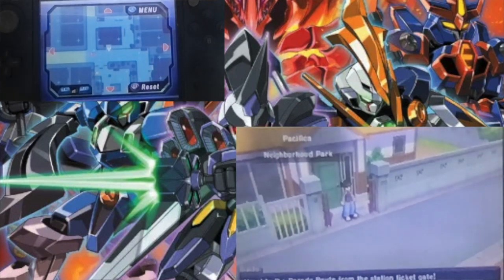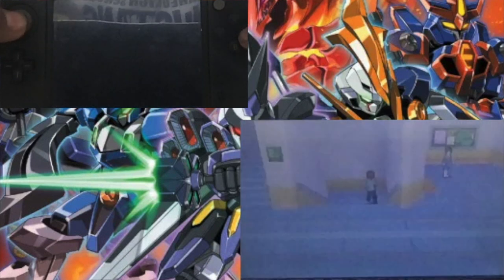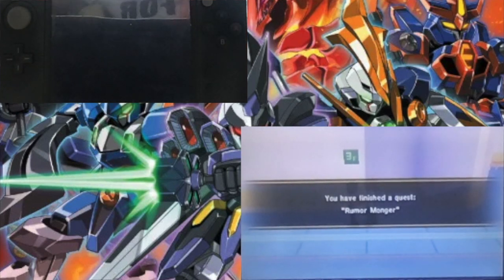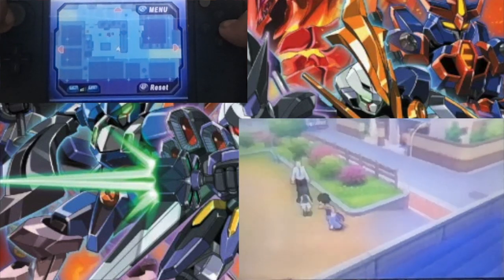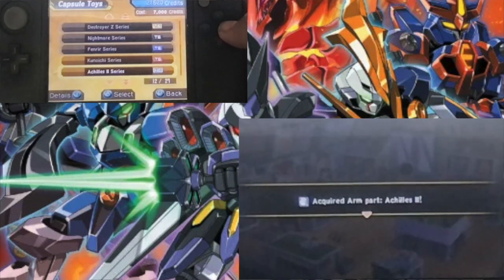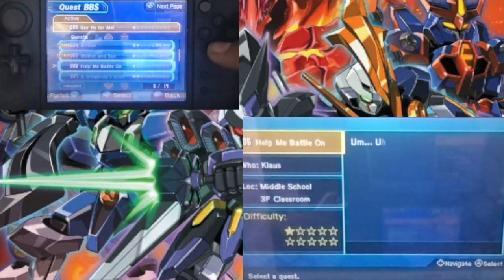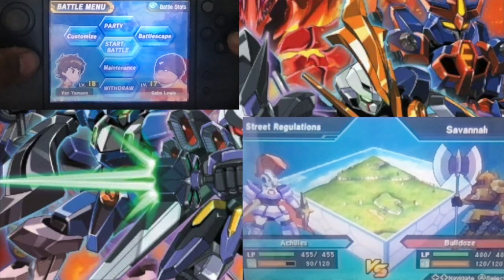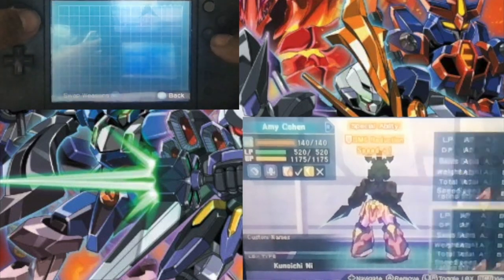LBX: Little Battlers Experience: Side Quest Adventures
Hey guys, its Vanity Ezel back at it again with another LBX video. This time, we take a detour from the stressful story about saving the Prime Minster and spend the time in this episode in order to do meaningless side quest for those of you wondering how to accomplish them. That and I also want money to buy new frames. Battle On!